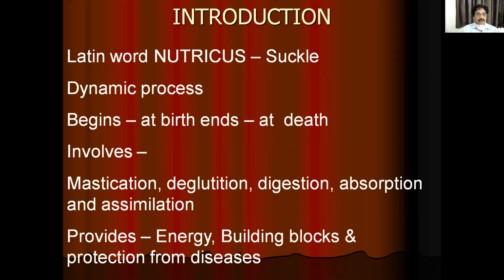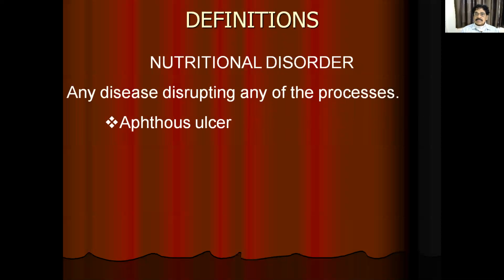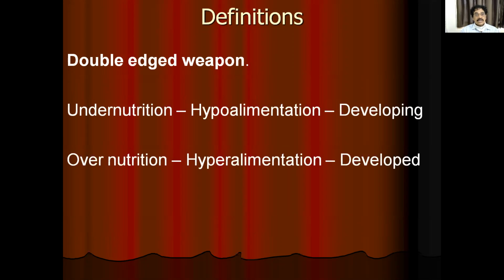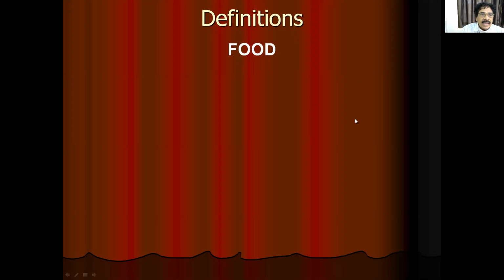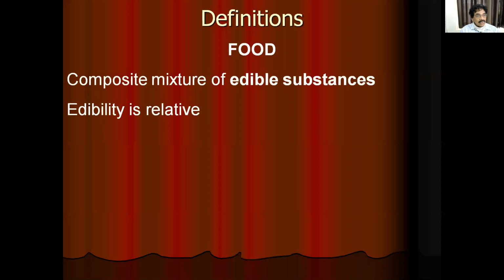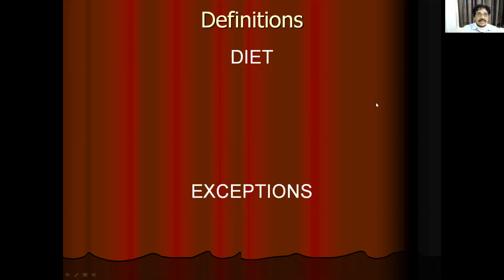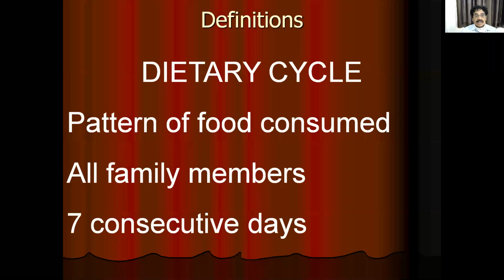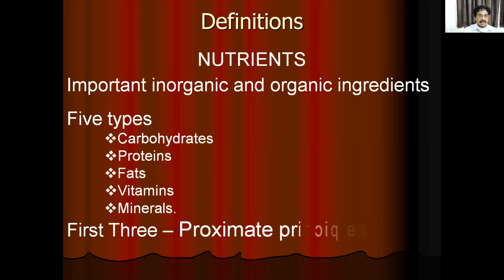Prof Dr N Uday Kiran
Preventive geriatrics